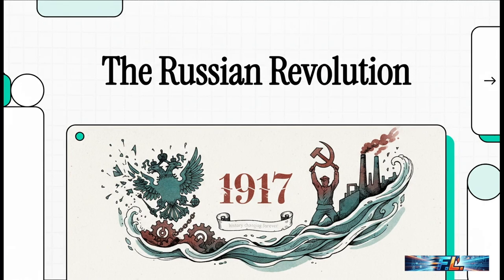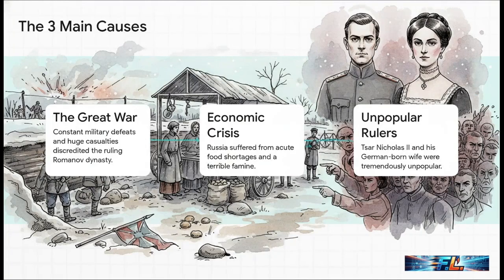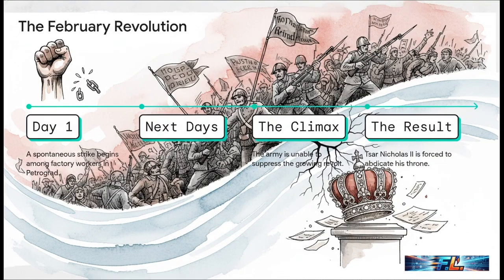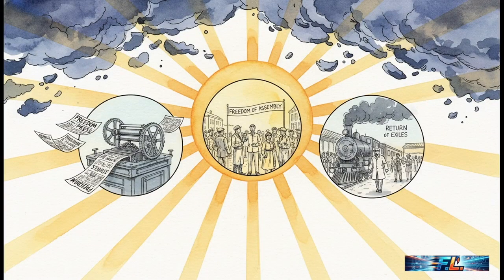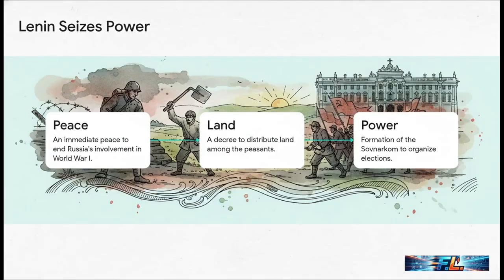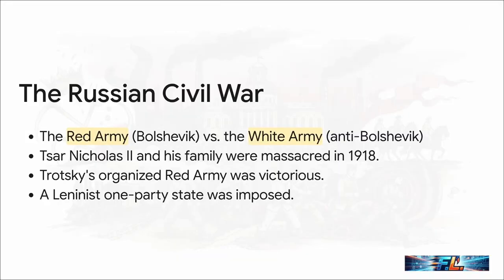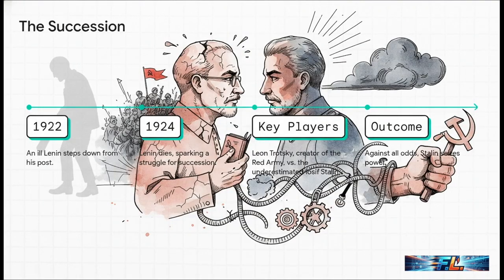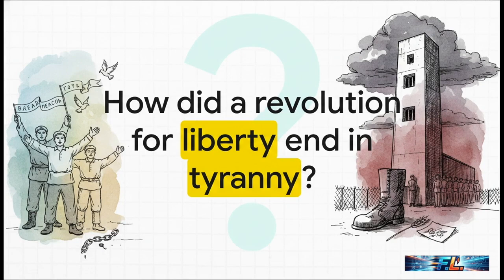The Russian Revolution - From Tsarist Collapse to Soviet Rise